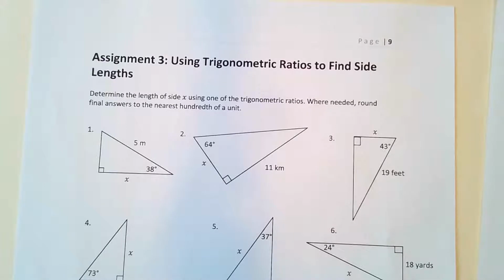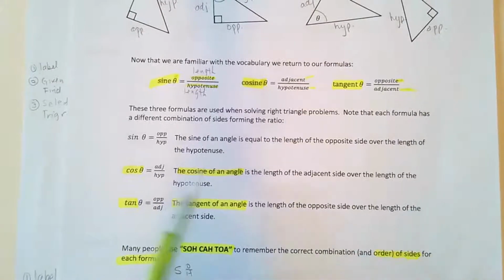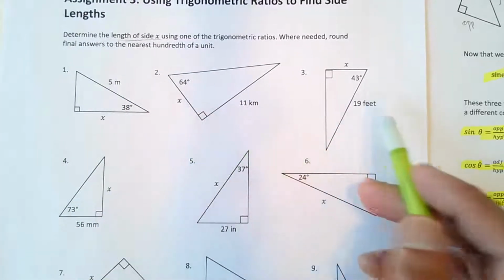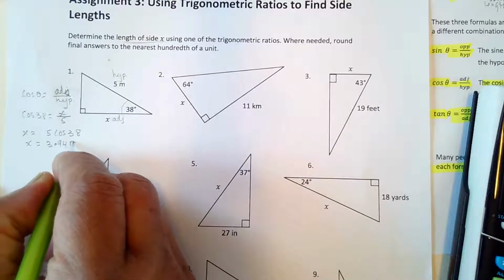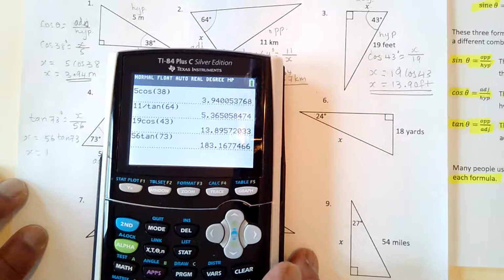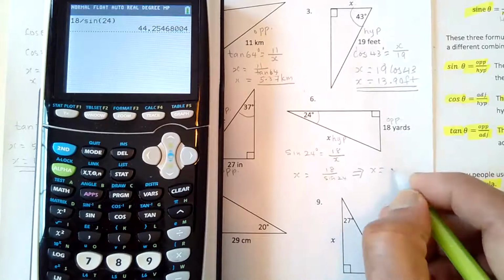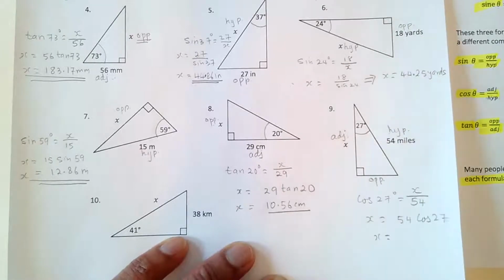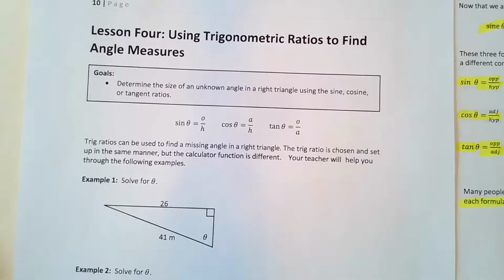Assignment 3: Using Trig. Ratios to Find Side Lengths page 9